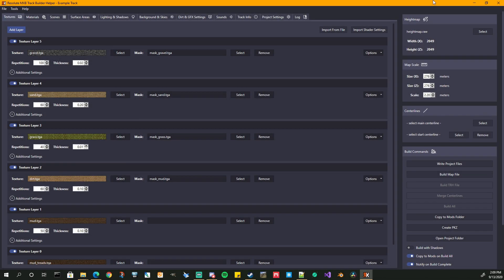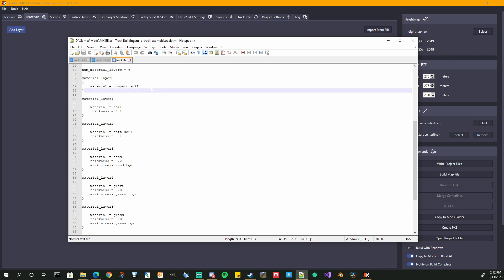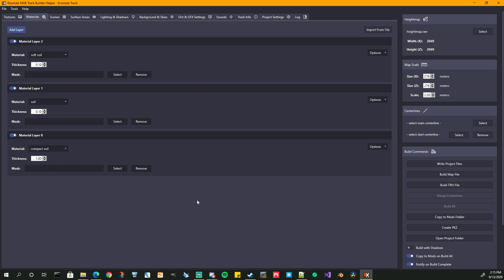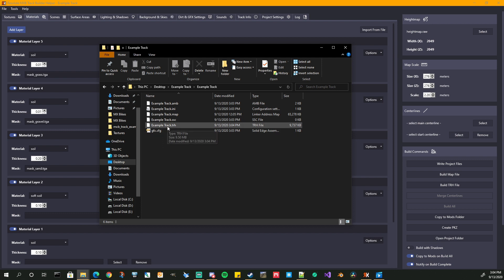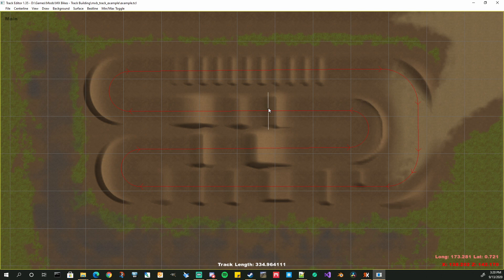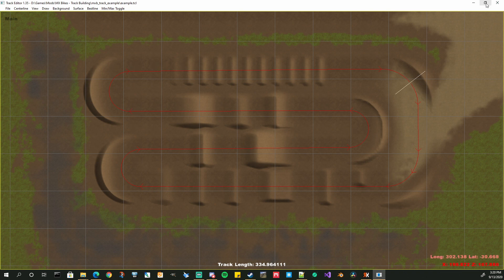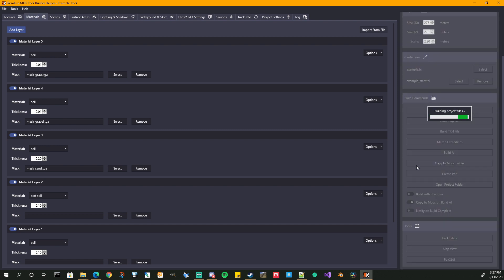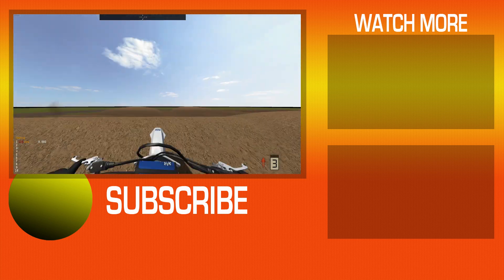MX Bikes Track Builder Helper | Episode 3 | Material Layers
Welcome to my video series for the Resolute MX Bikes Track Builder Helper.  This application will help new track builders and experienced ones alike with the track mods for MX Bikes.  This track file editor is used in conjunction with the PiBoSo track tools to create MX Bikes track mods.

Intro: 00:00
Material Layers: 02:04
Import Materials: 05:53
TRH Build: 07:36
Centerlines: 09:00
Start Gate & Race Data: 13:00
Build All & Copy to Mods Folder: 15:08
Test in MX Bikes: 17:15

This tool helps you build tracks for MX Bikes.

Thanks everyone for watching my MX Bikes game videos and if you enjoyed and want to see more, make sure to LIKE the video, SUBSCRIBE, and let me know in the COMMENTS.

Check me out on Twitter and Twitch for live streams.